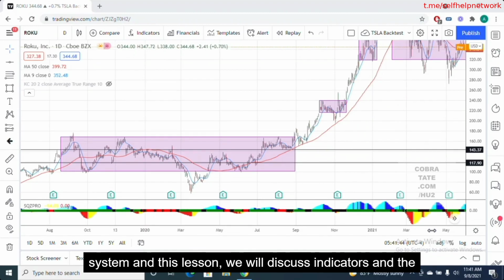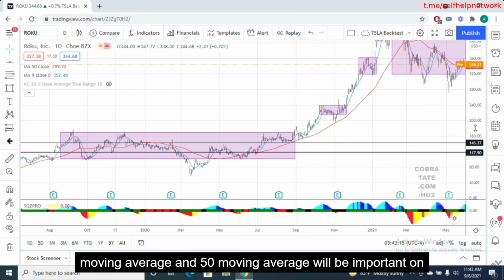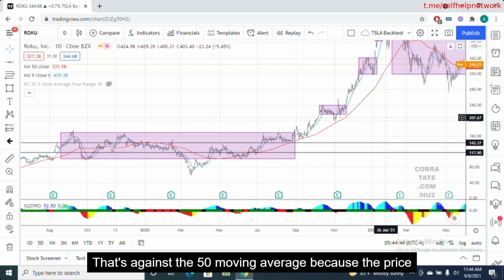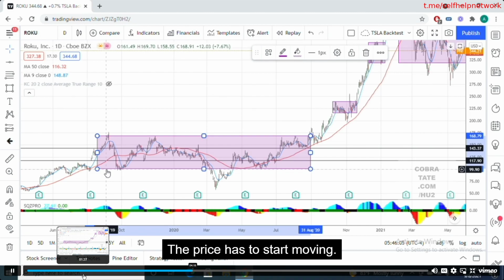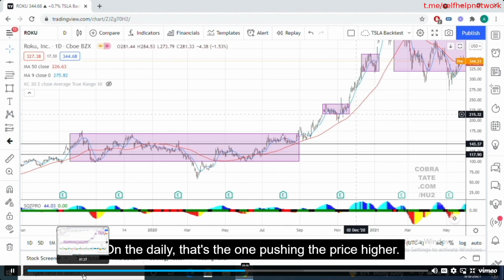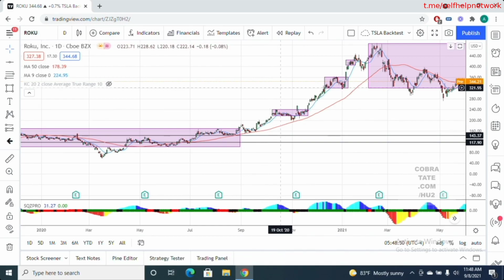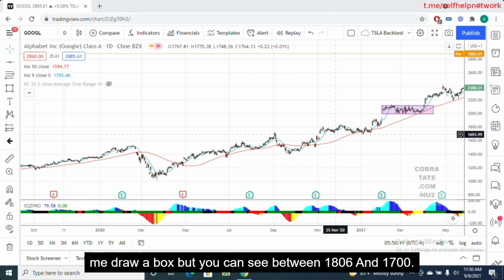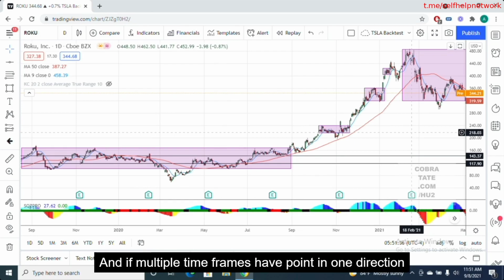Price Action Pro 6: Box System Lesson 2 Types of boxes - TheRealWorld (Stocks)